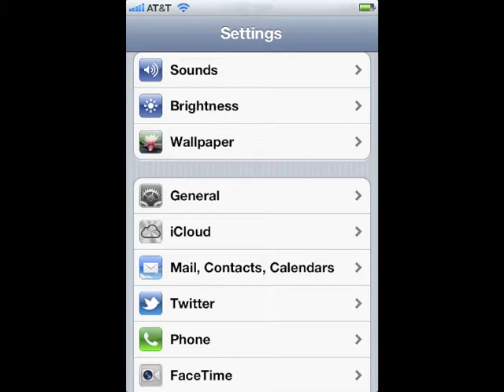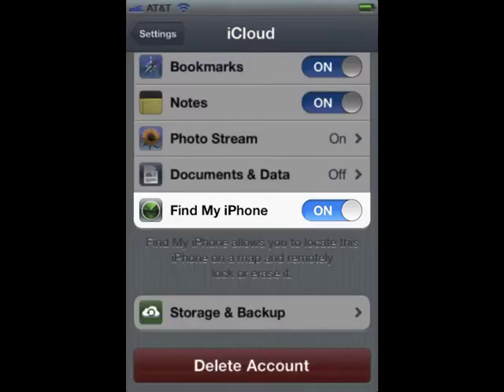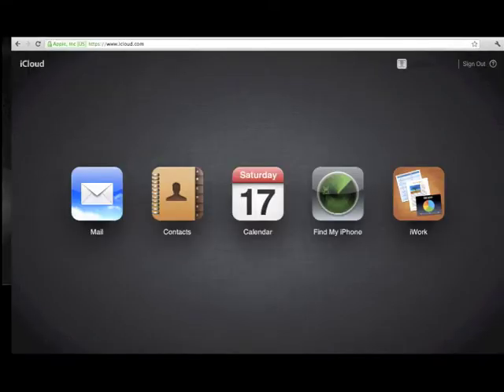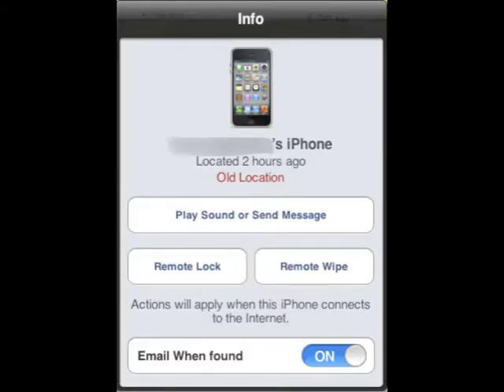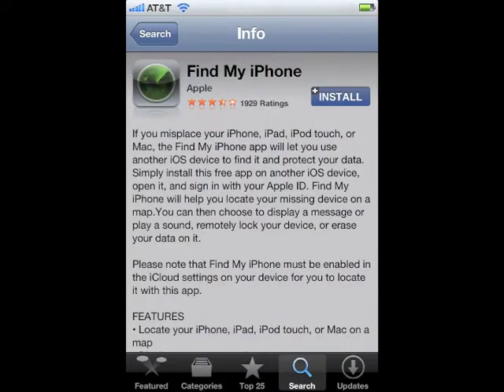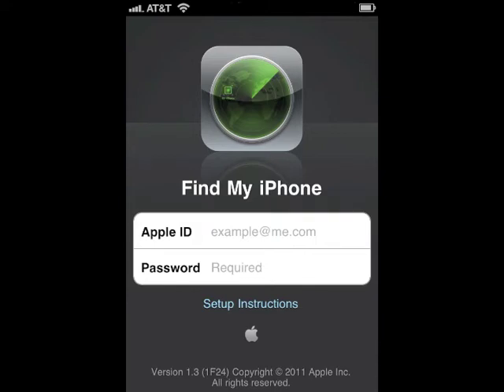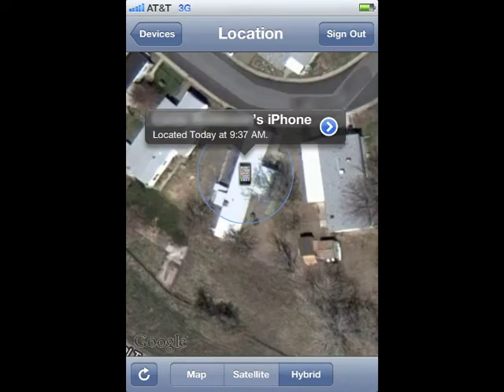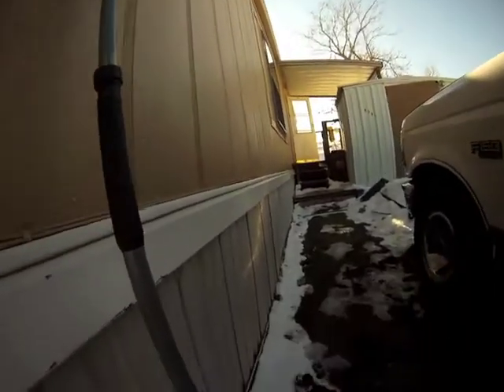How to find a lost or stolen iPhone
My wife's iPhone was taken from a movie theater. This is how I used Find My iPhone to get it back.